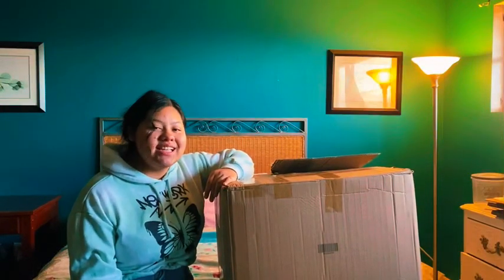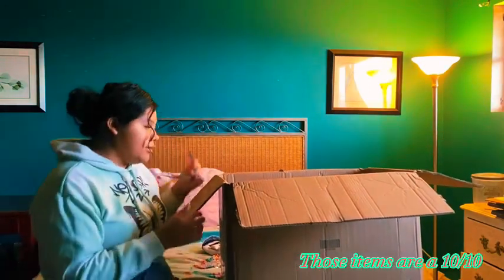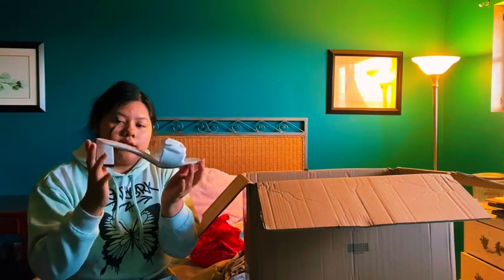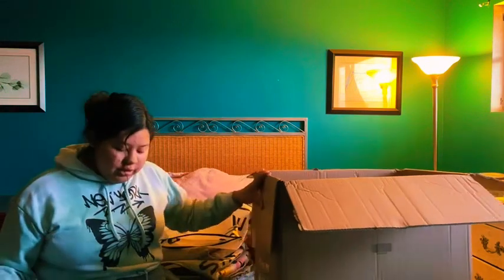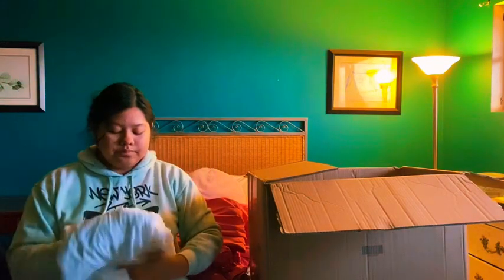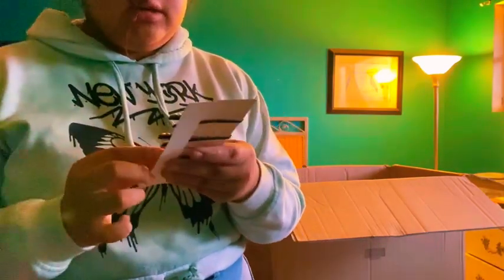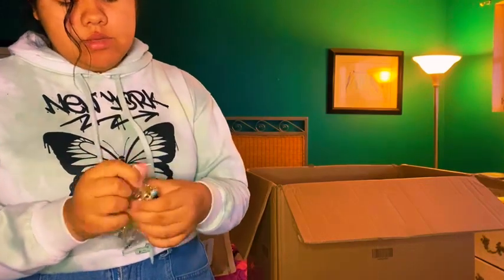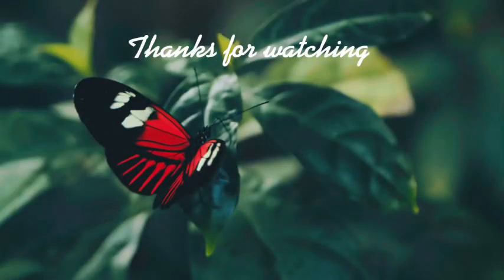SHEIN Haul | Vlogmas Day 2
Tops:

Puff Sleeve Shirred Peplum Blouse

SHEIN High Neck Form Fitted Top

Plus Slogan & Picture Print Thermal Pullover

Plus Waffle Knit Button Front Drop Shoulder Top

SHEIN MOD Floral Print Lettuce Trim Mesh Crop Tee

Dresses:

SHEIN Plus Square Neck Ruffle Detail Puff Sleeve Dress

Puff Sleeve Ruffle Hem Smock Dress

￼ Skirts:

Plus Drawstring Hem Flap Pocket Cargo Skirt

Plus Star Print Split Hem Denim Skirt

Plus High Waist Split Back Flap Pocket Denim Skirt

Shoes:

Ruched Chunky Heeled Mule Sandals

Satin Tie Leg Design Point Toe Stiletto Heeled Strappy Pumps

Open Toe Single Strap Lucite Mule Heels

￼ Accessories:

4pcs Heart Decor Hair Clip

3pcs Heart Decor Alligator Hair Clip